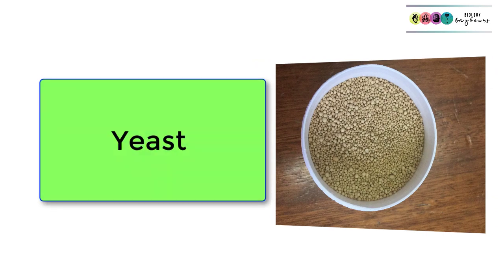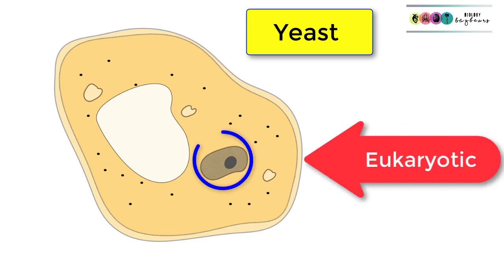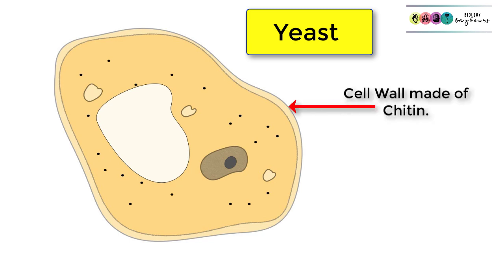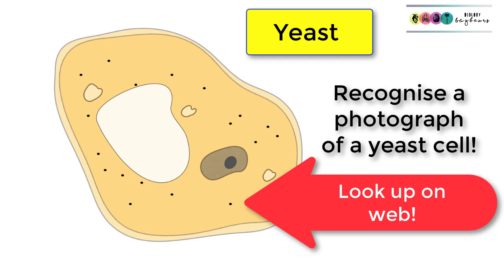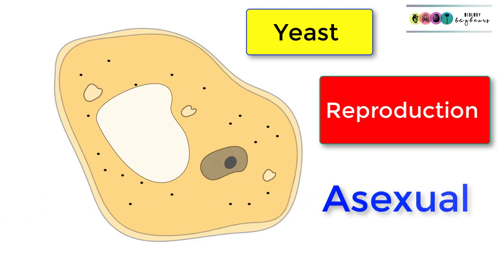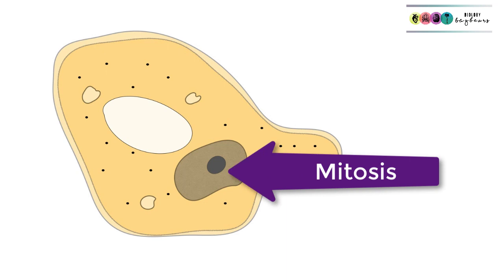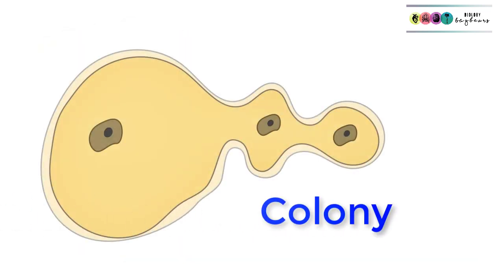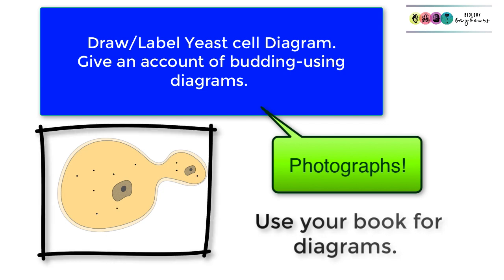Yeast-Basic Details-Leaving Cert Biology (Fungi)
A very basic summary of yeast-geared towards Irish Leaving Cert Biology revision.This is part of the Fungi chapter for leaving cert biology.
Not to replace any textbook or teacher guidance. Not made for monetary gain or intended for commercial use.
Made with Camtasia and Adobe Post for thumbnail.